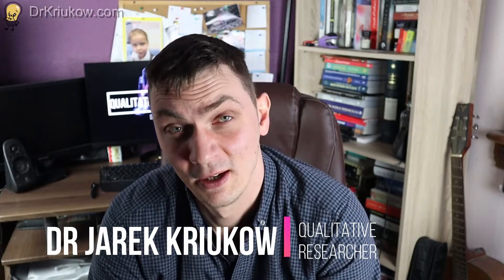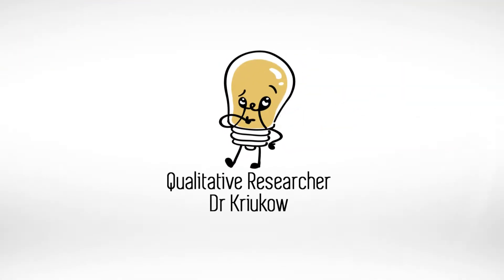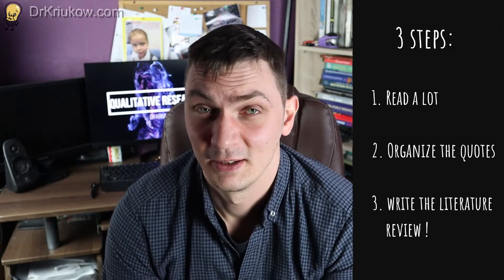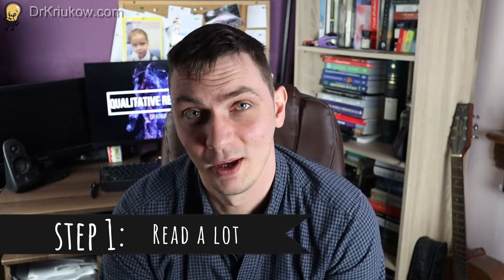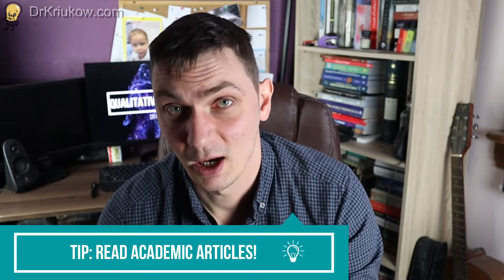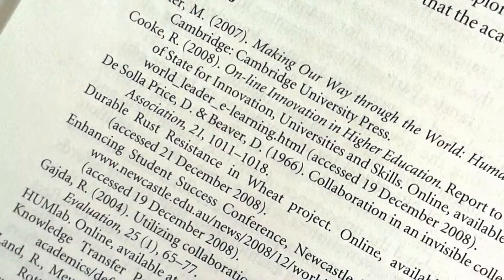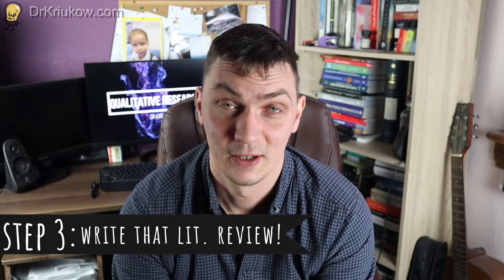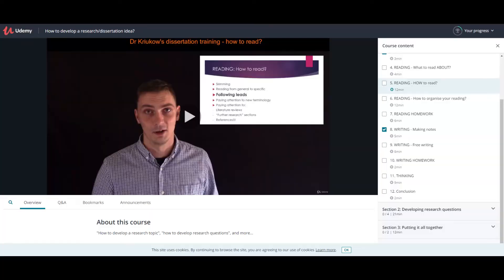How to write a literature review QUICKLY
In this video, I talk about writing a literature review. Specifically I explain how to write a literature review quickly - how and what to read for your literature review, how to organize what you have read, and then finally how to actually write that chapter. Enjoy!

Time stamps:
00:00-00:35 Introduction
00:35-02:54 Reading tips and what sources to focus on
02:54-09:40 Strategies for how to organize the reading materials and quotes
09:40-15:45 Strategies for how to write the literature review quickly